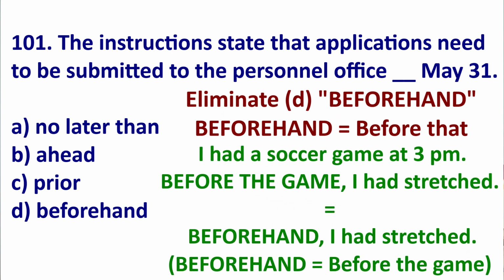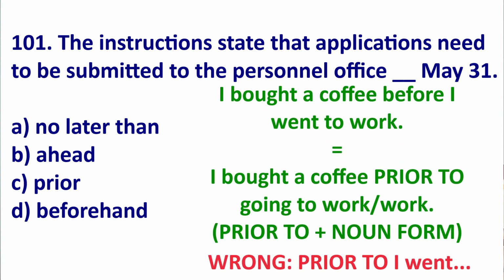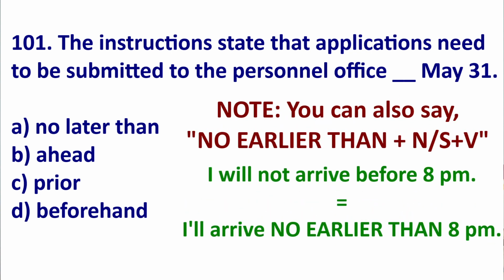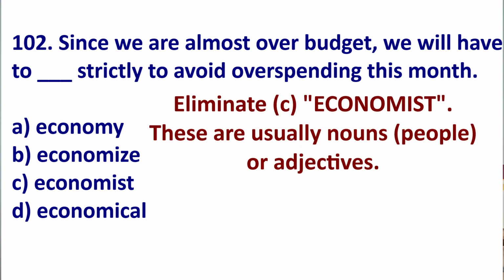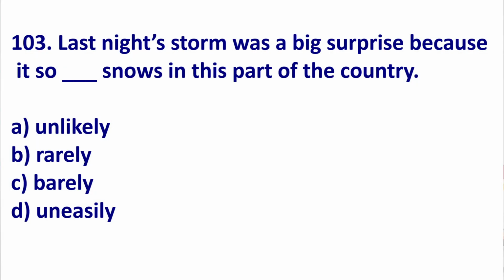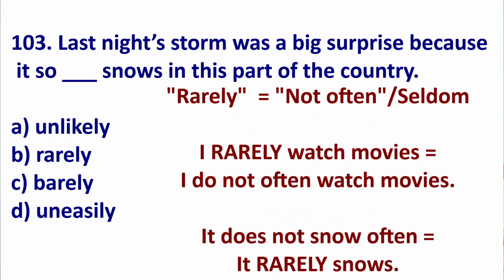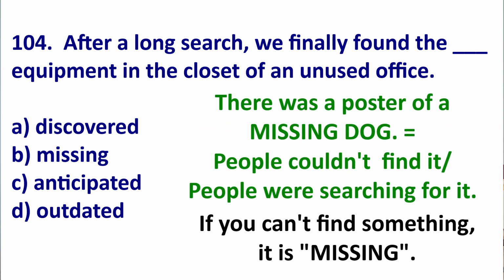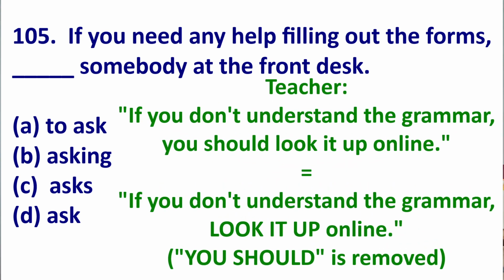Do BETTER at TOEIC: Let's do a test together! Do 5 questions a week and improve your TOEIC score!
➔ Start your journey to a perfect TOEIC score with a plan built around your weak points

➔ In this video (episode 1 of the series):
⦁ The first 5 questions of a real TOEIC test, answered step by step
⦁ How the series works: 5 questions a week from the same test, over 10 more lessons
⦁ The grammar and vocabulary you need to aim for a perfect score

➔ Why choose Flow Exam to prepare for the TOEIC?

⦁ TOEIC platform with a personalized learning path (based on your identified weaknesses across more than 200 topics such as adverbs, prepositions, etc.) that updates weekly according to your progress
⦁ 30 full-length TOEIC practice tests
⦁ 2,000+ vocabulary flashcards (derived from the analysis of 80 practice tests)
⦁ 150+ grammar tips from 3 years of private tutoring (500 to 950+ students)